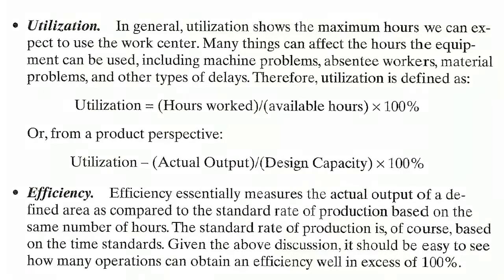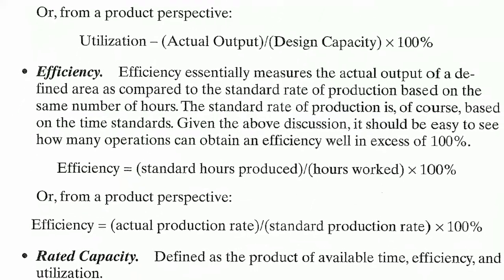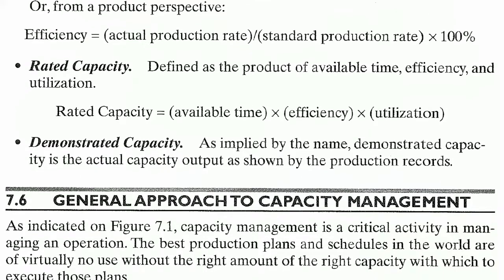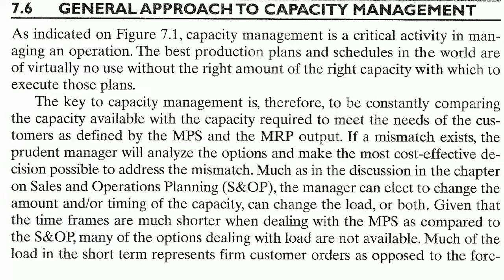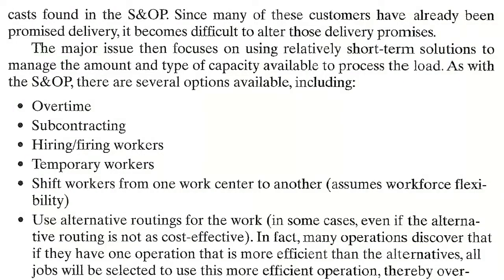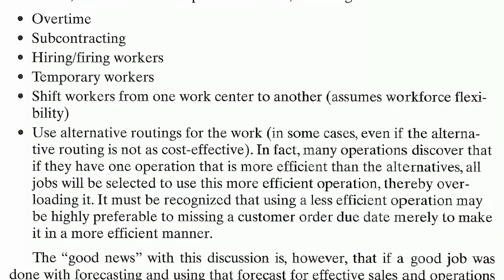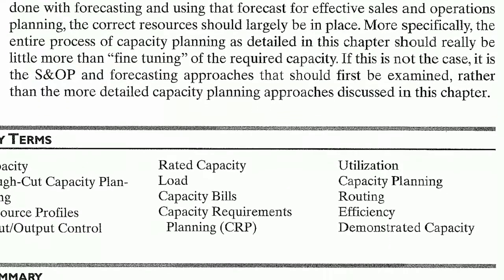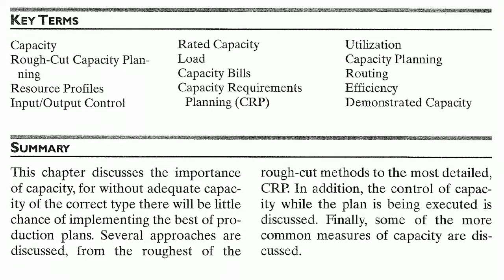Capacity Management || Part 06